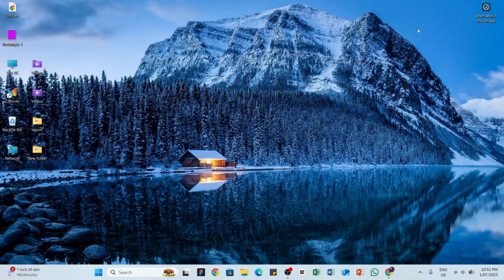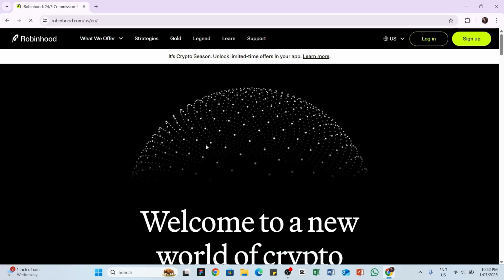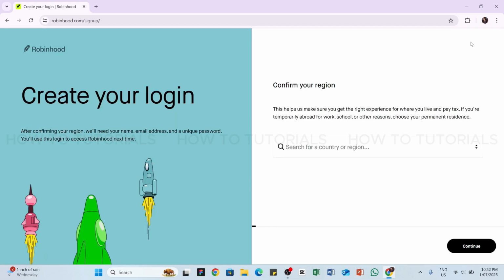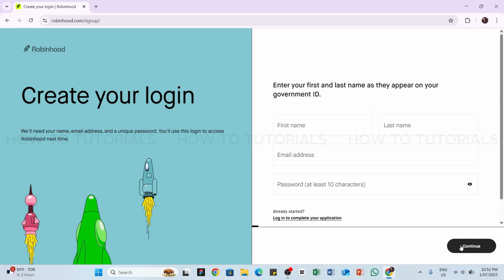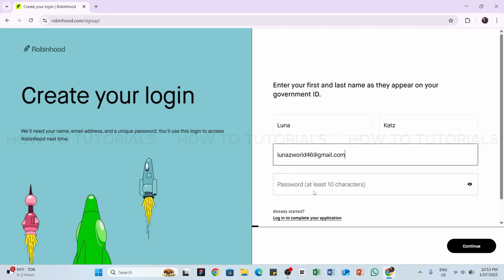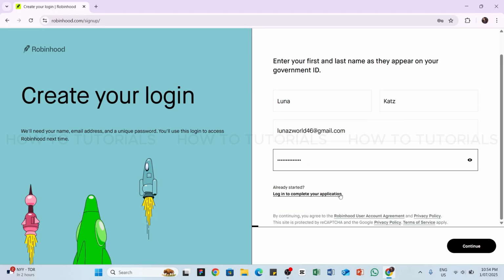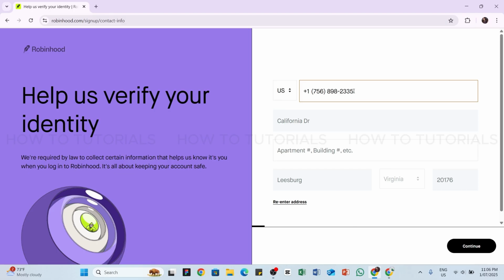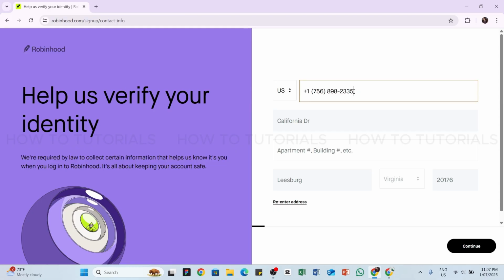How To Sign Up For Robinhood Account | Guide To Join And Create Robinhood Profile 2025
"How To Sign Up For Robinhood Account | Guide To Join And Create Robinhood Profile 2025" - A Video Guide by How To Tutorials.

Looking to create a Robinhood account but not sure where to start? In this step-by-step tutorial, I’ll walk you through the full signup process using the Robinhood app or website. We’ll go over how to enter your personal information, and verify your identity.